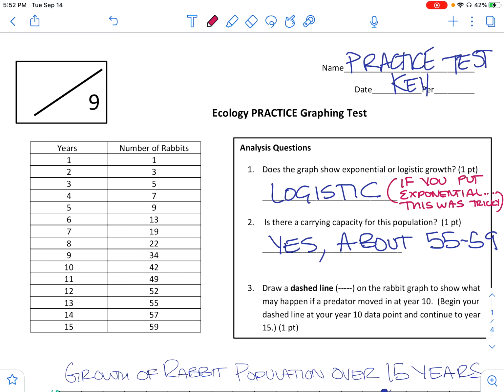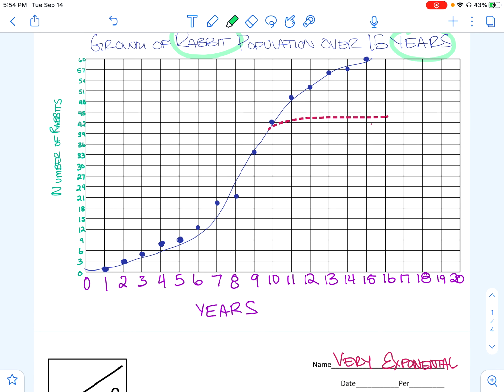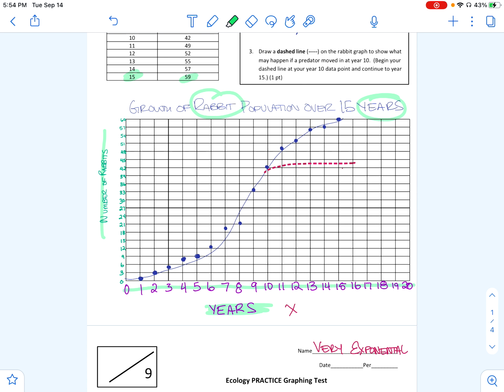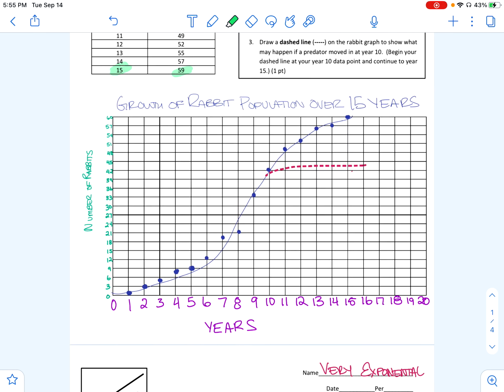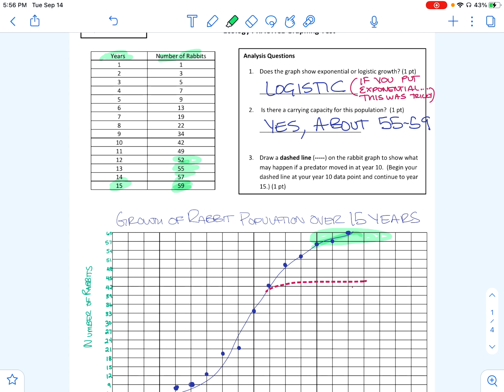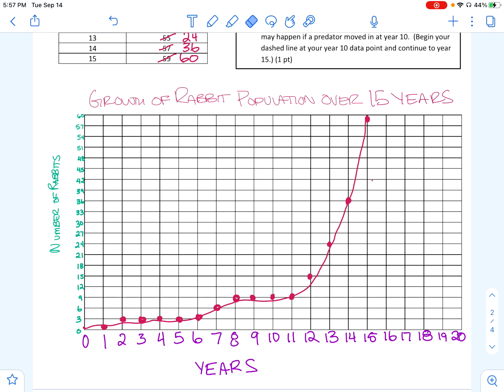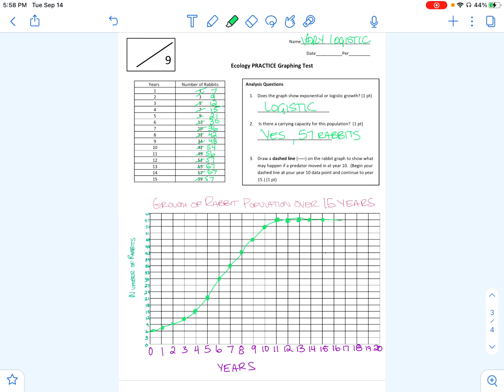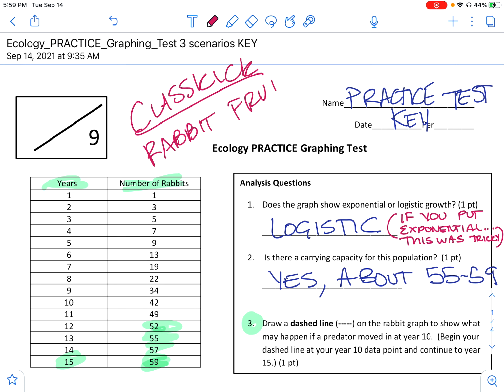Ecology Practice Test Graphing Portion